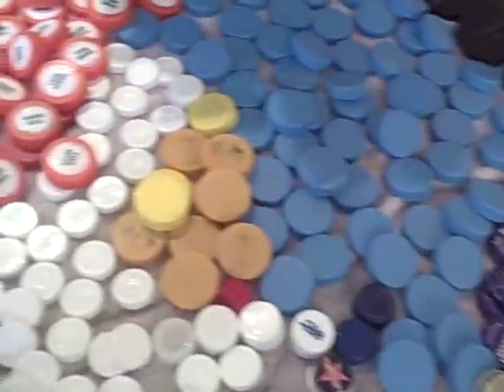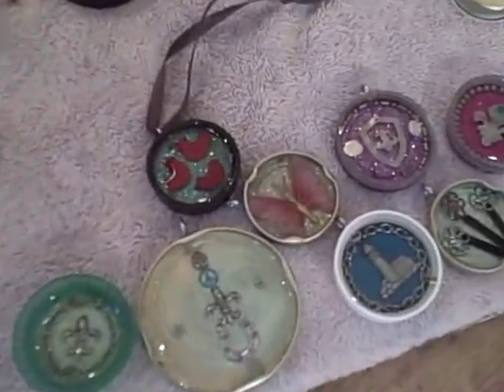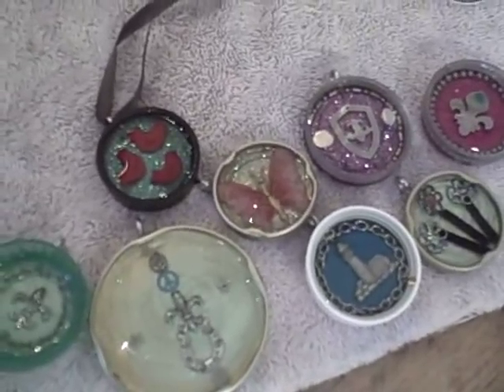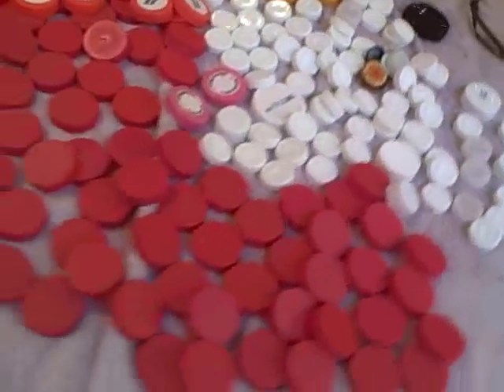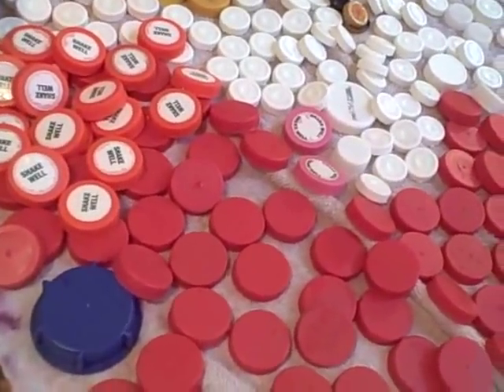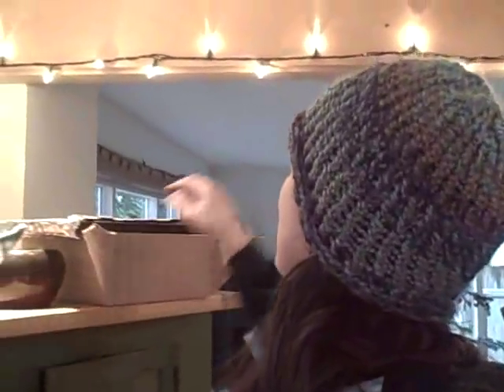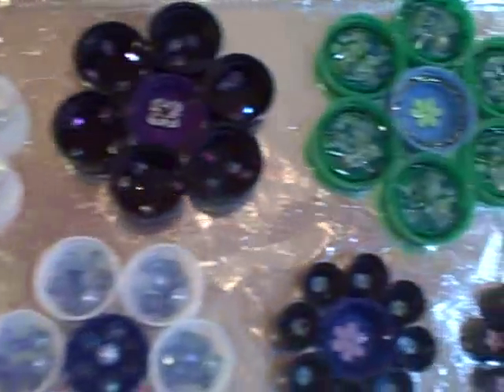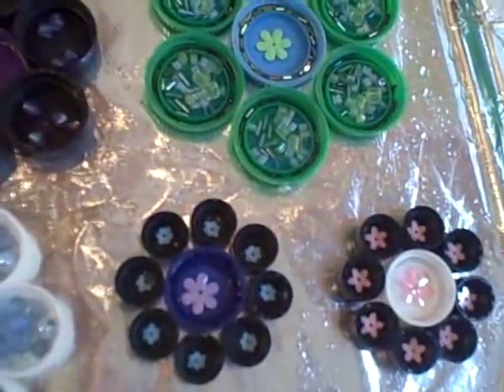Art therapy with plastic bottlecaps